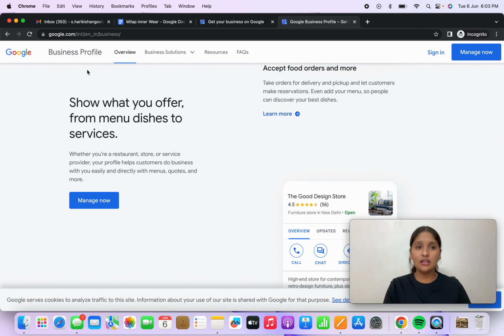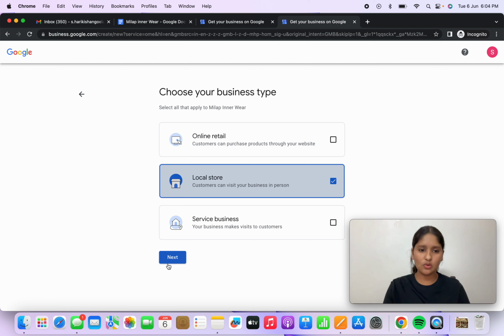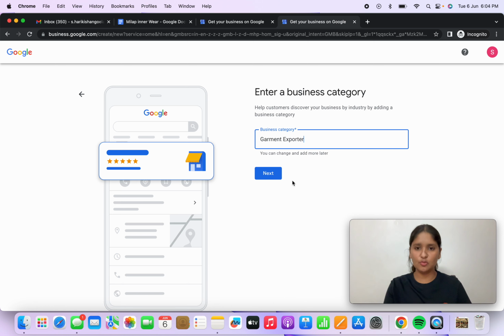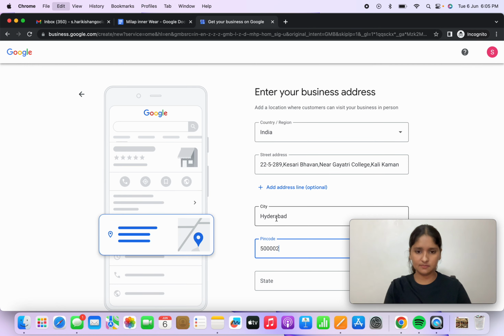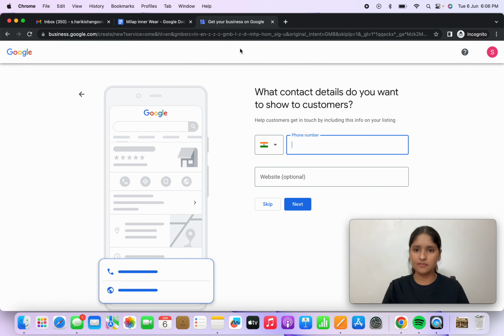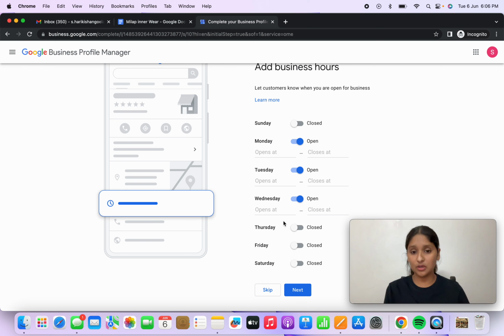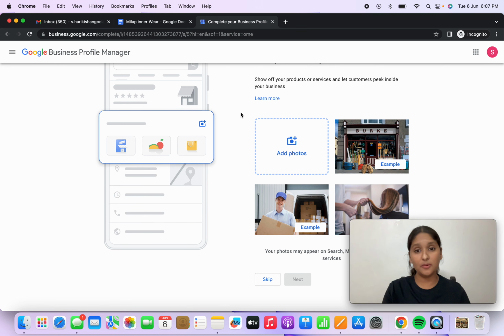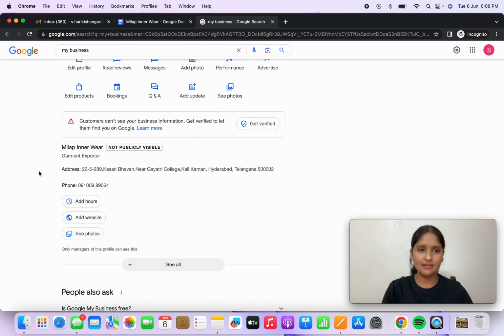How to Create & Verify Your Google My Business Account | Step-by-Step Guide for 2025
Boost your local business visibility on Google Search and Maps by setting up and verifying your Google My Business (GMB) account. This comprehensive tutorial walks you through the latest steps in 2025 to create and verify your GMB profile, ensuring your customers can find and trust your business online.

In This Video:

Benefits of having a Google My Business account
Step-by-step guide to creating your GMB profile
Verification methods and best practices
Tips to optimize your business listing for better visibility